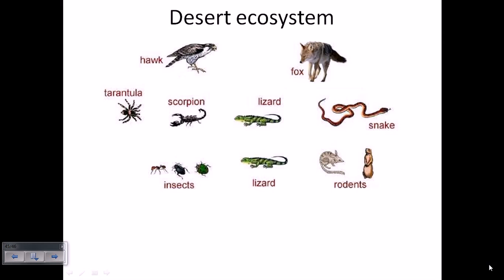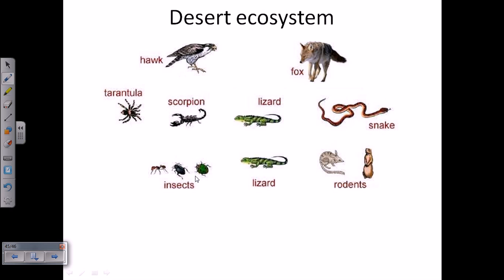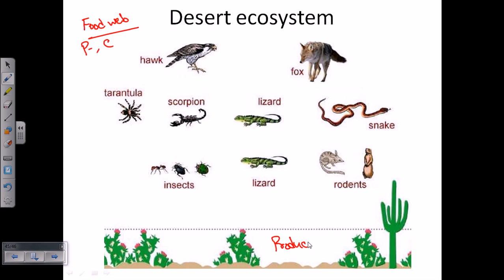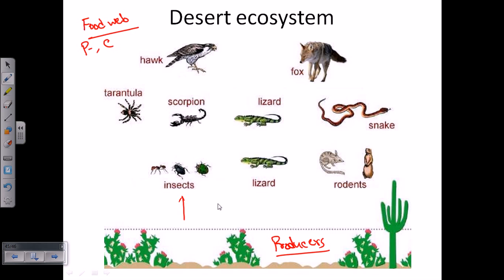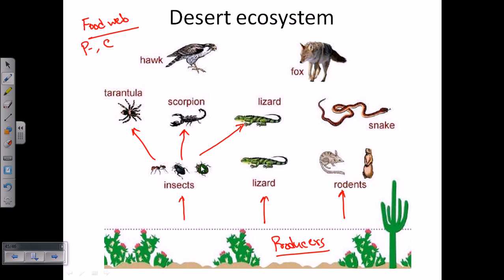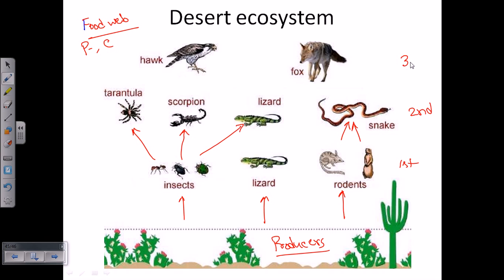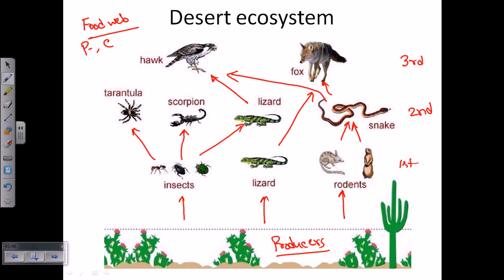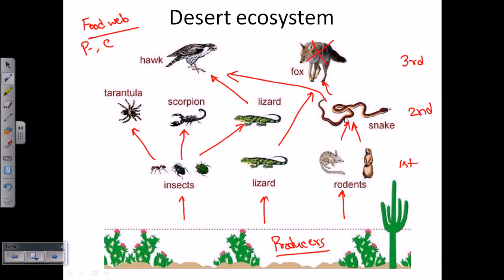Desert food chain | desert ecosystem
This dessert ecosystem lecture explains about the hot dessert food chain and interaction of dessert animals in dessert food web. Dessert ecosystem is very hot and animals and plants in dessert biome are adapted to the environment for living.